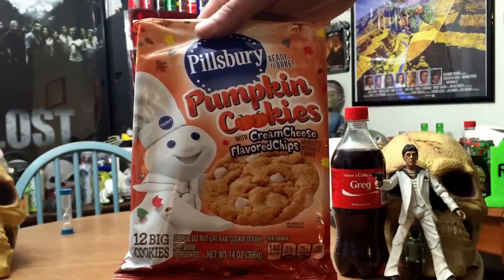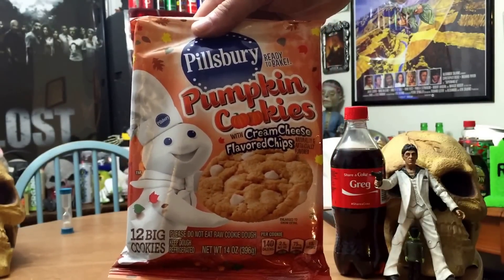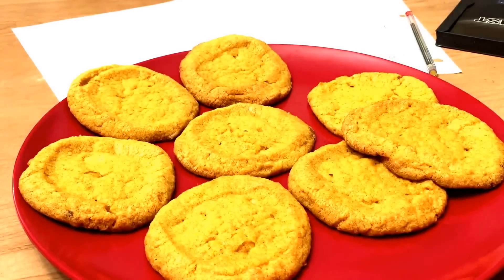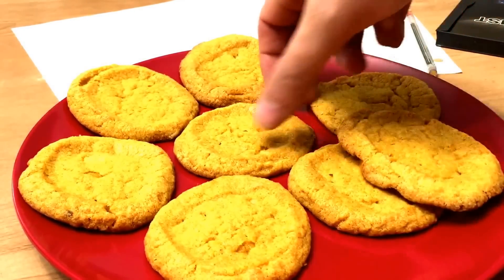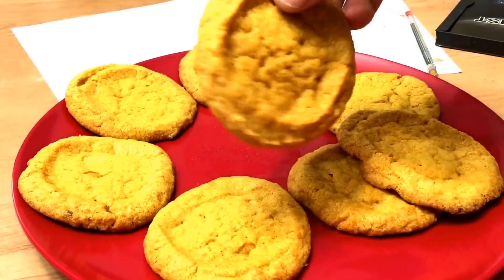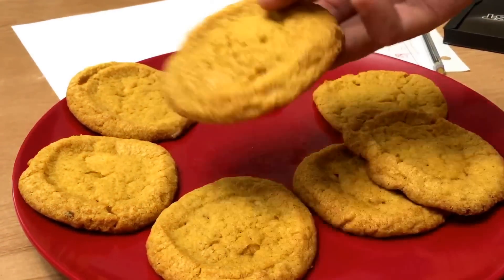Pillsbury Pumpkin Cookies with Cream Cheese Flavored Chips Review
Today hopefully our last pumpkin review as we review Pillsbury Pumpkin Cookies.